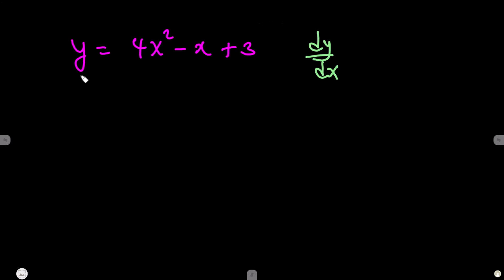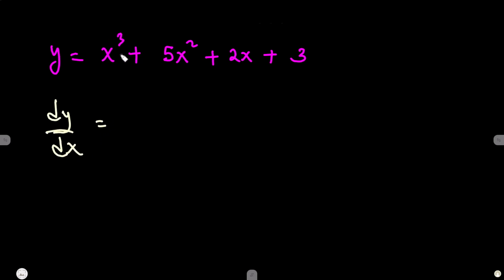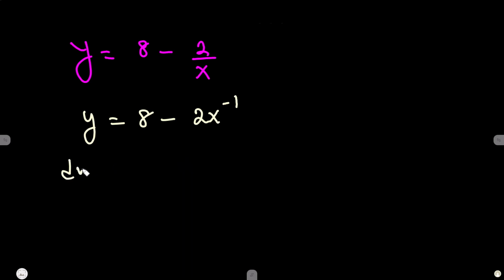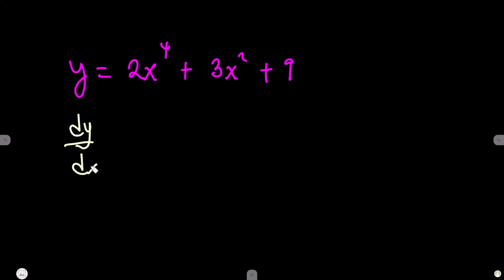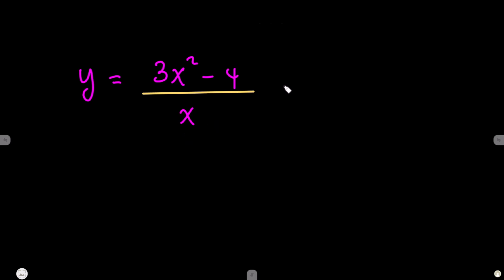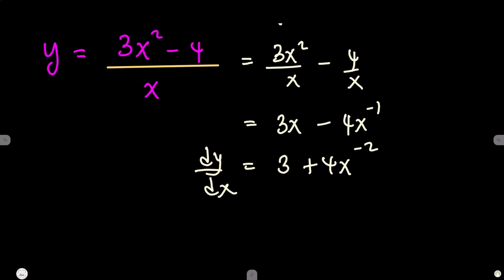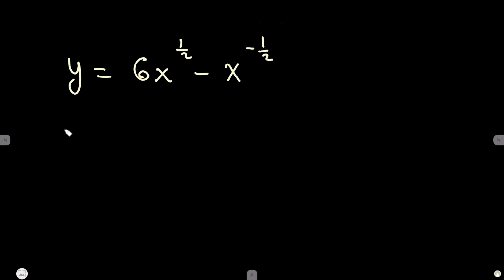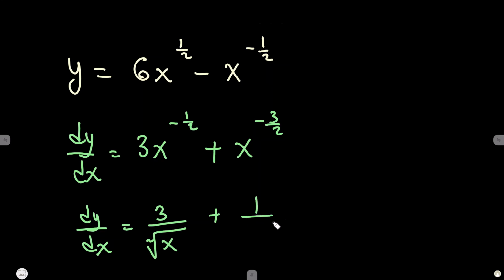Differentiation of polynomials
📘 Calculus 1 Explained | The Ultimate Beginner's Guide to Derivatives & Limits
Starting Calculus 1 and feeling overwhelmed? This video is your complete beginner’s guide to the core concepts — from limits and derivatives to simple rules you can actually remember!
In this video, we’ll explore how to solve polynomial equations step-by-step!

Whether you're in high school, college, or just brushing up, this lesson breaks down difficult ideas into easy-to-understand steps with real examples.

✅ What you'll learn:

What limits are and why they matter

How to understand and calculate derivatives

Basic rules (power rule, product rule, quotient rule)

📚 No confusing jargon — just clear explanations and solid practice. Perfect for students taking Calculus for the first time!